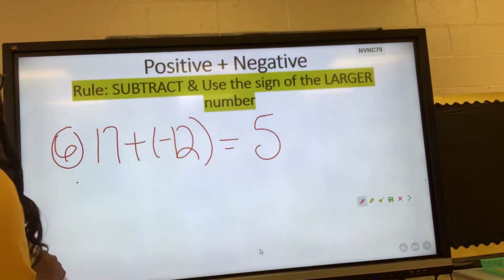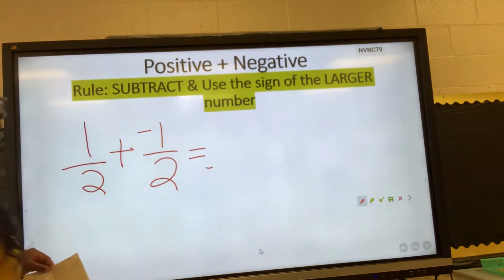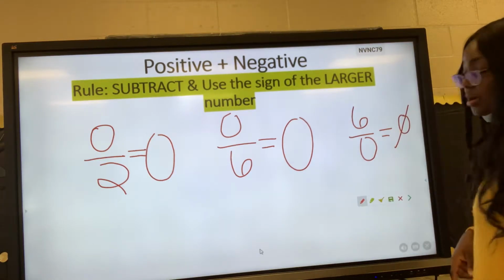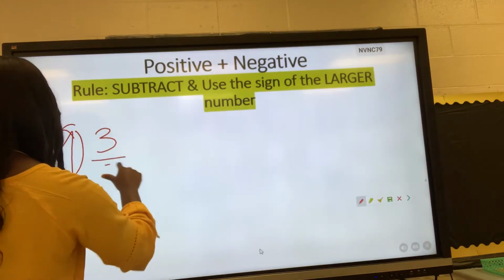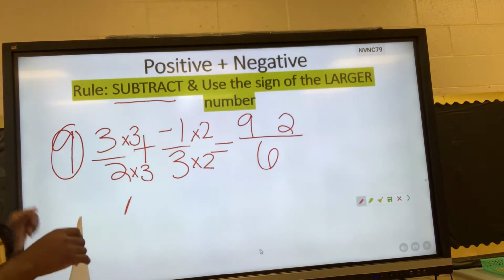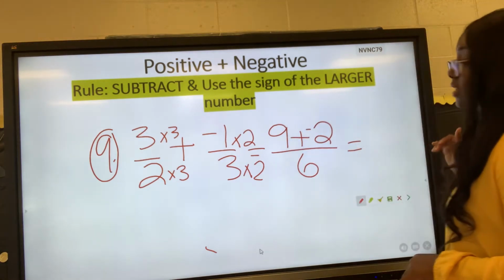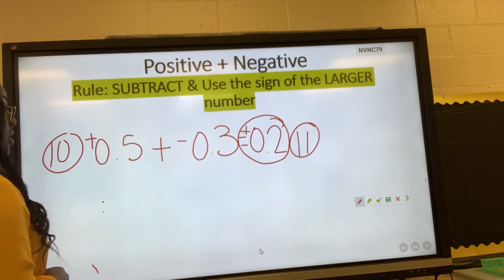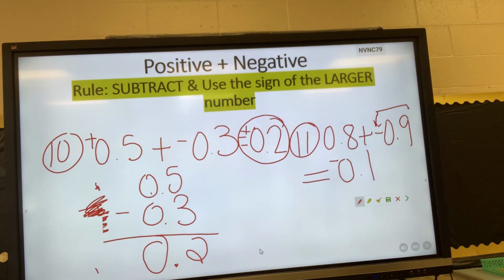Positive + Negative Part 2